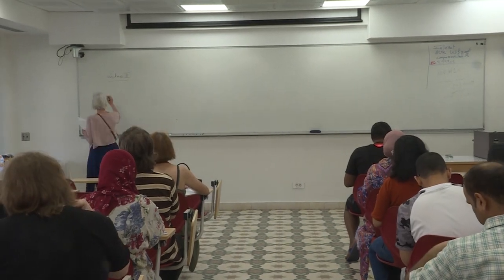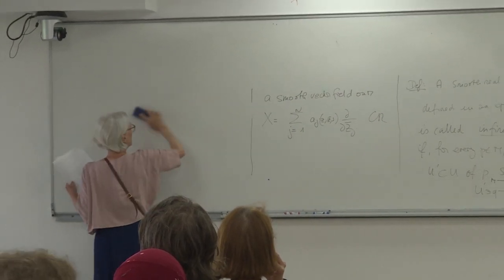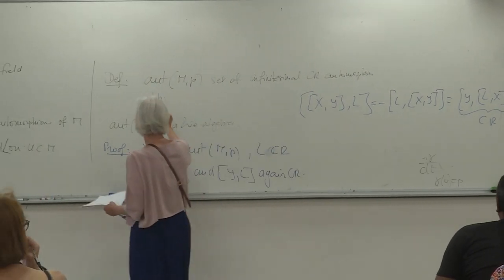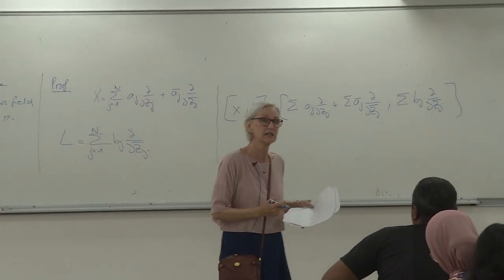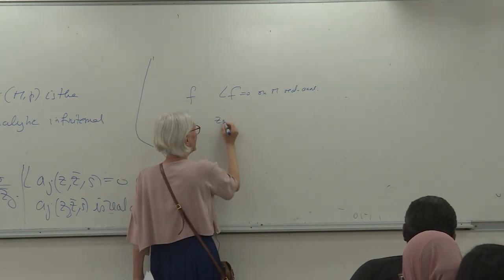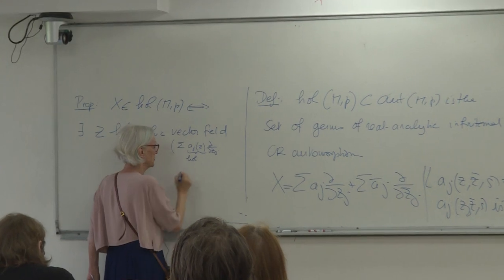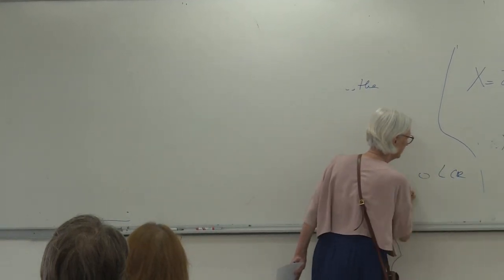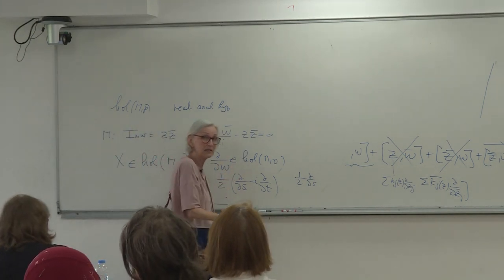"On Nondegeneracy Conditions for the Levi Map in Higher Codimension"